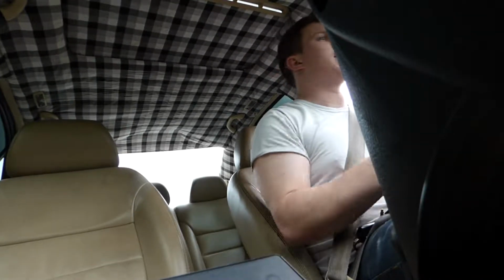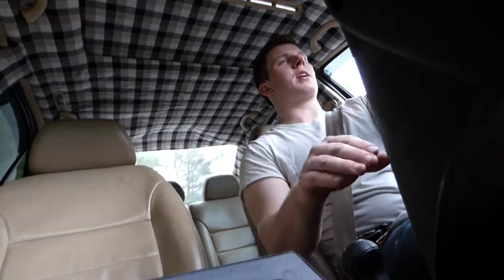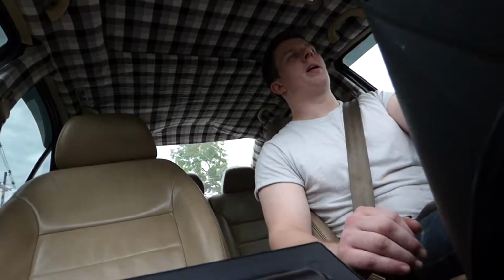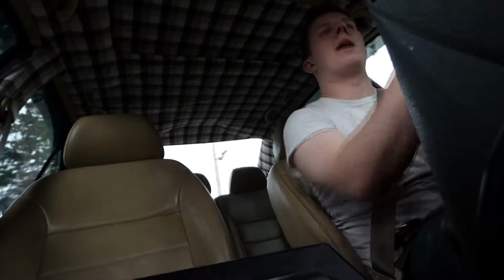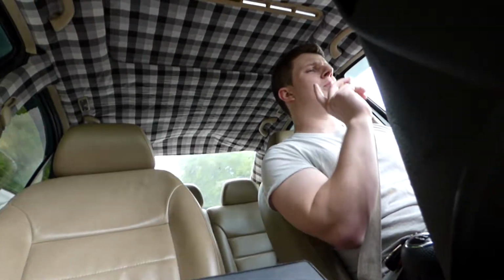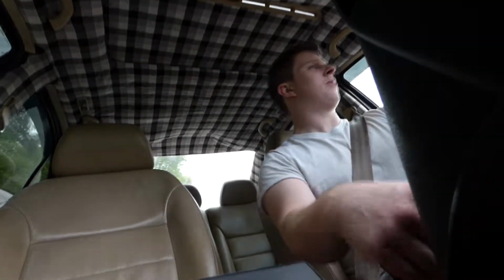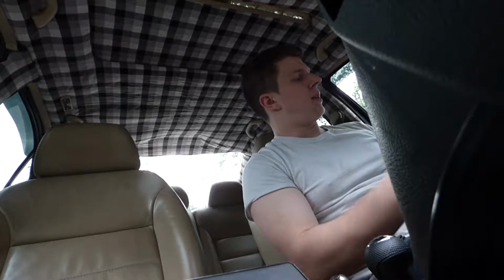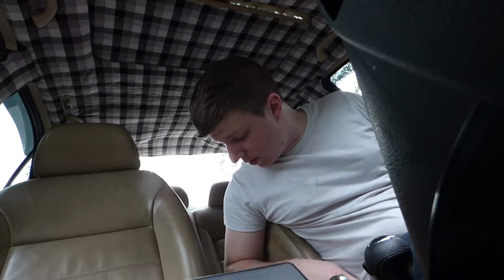Jetta vlog?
just a quick little run down on the jetta this video was originally suppose to be at the end of another and turned into like a vlog